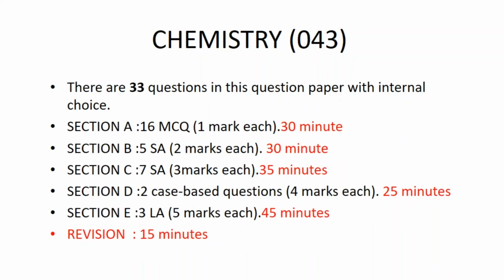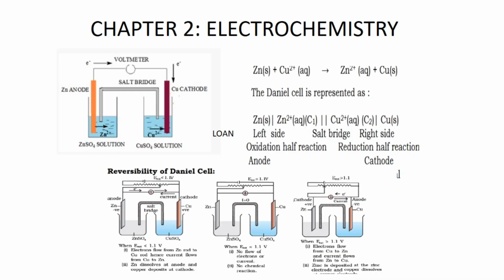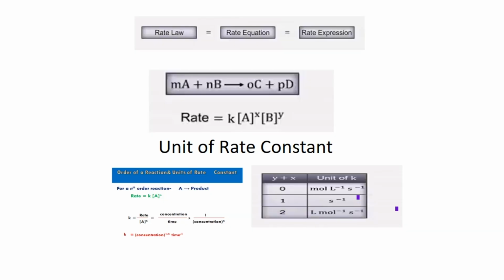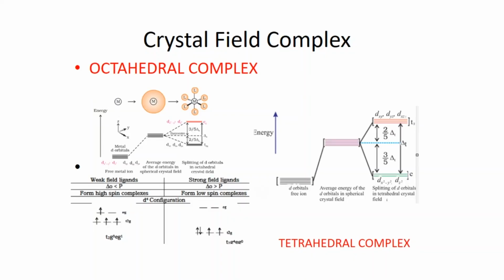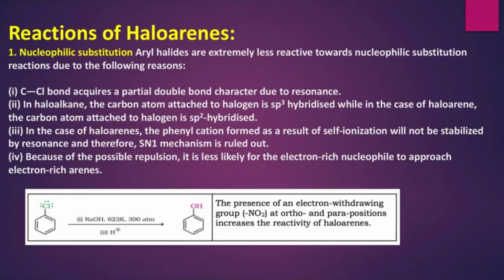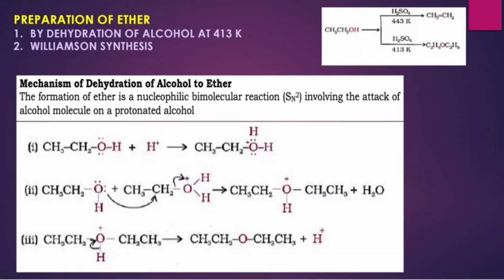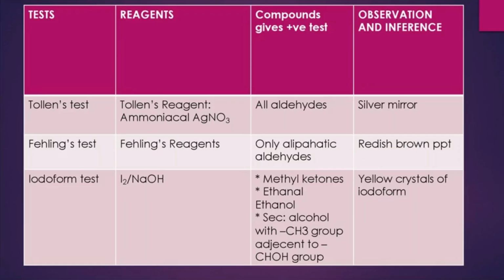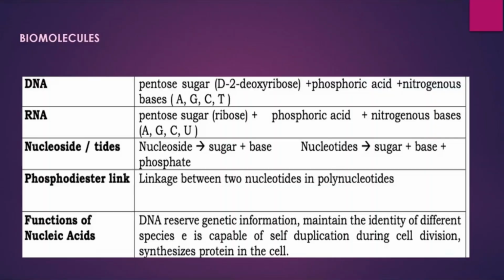Watch this before your Exam! | Last Minutes Exam Tips CBSE Class 12 CHEMISTRY 2025